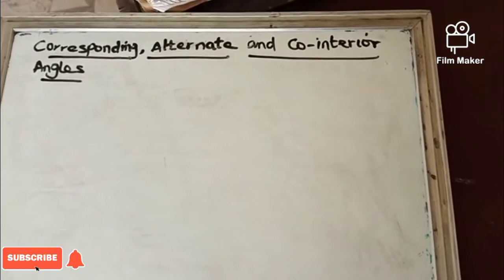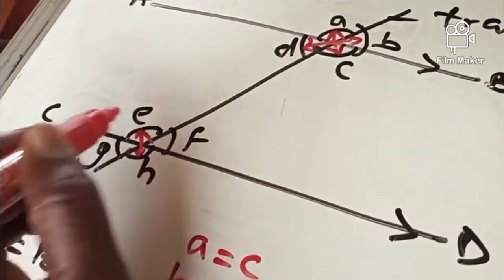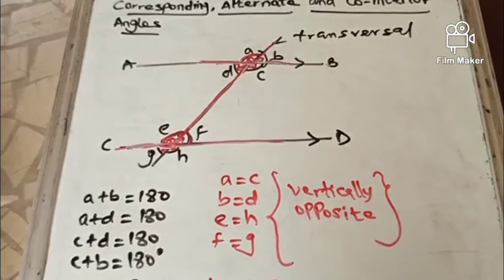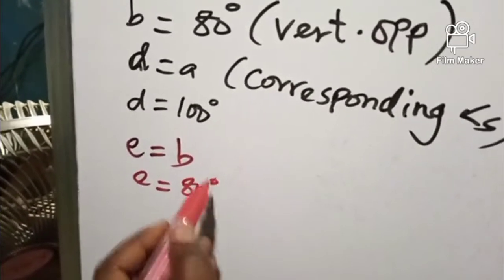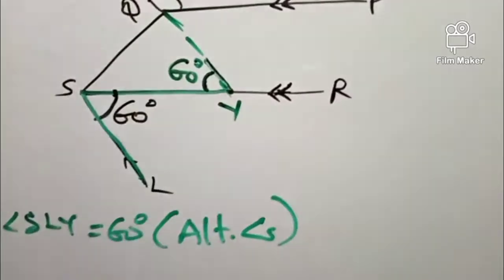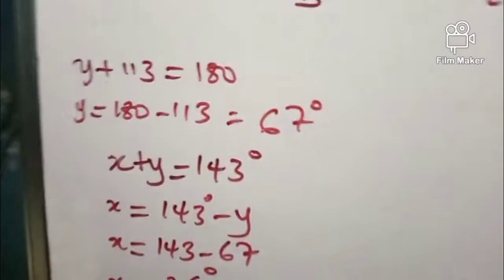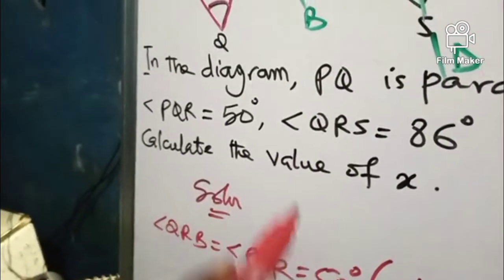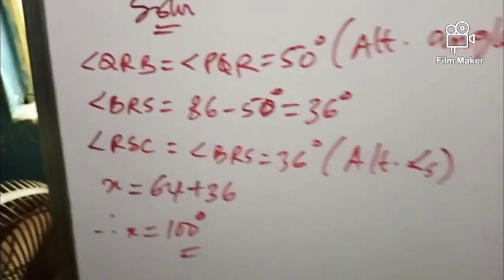Corresponding, Alternate and cointerior angles